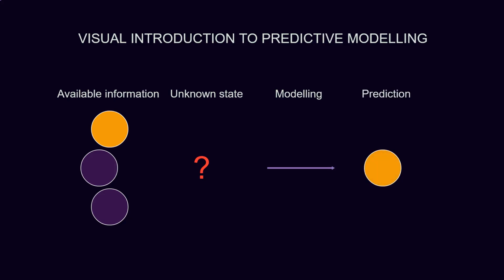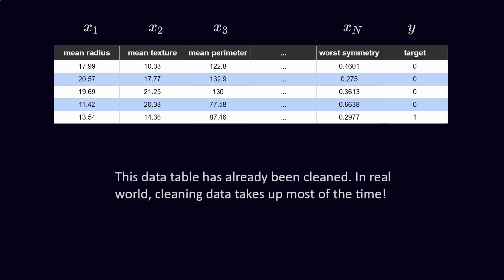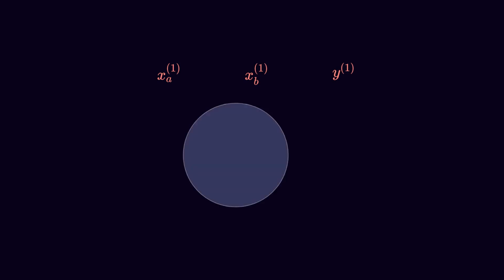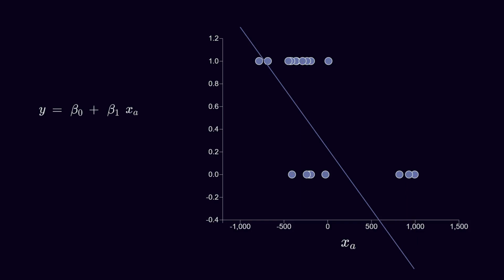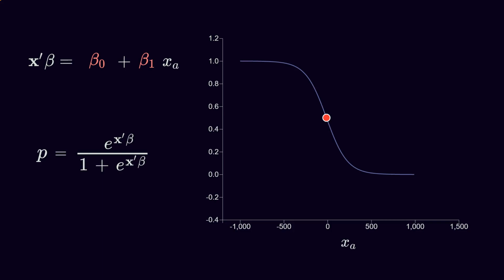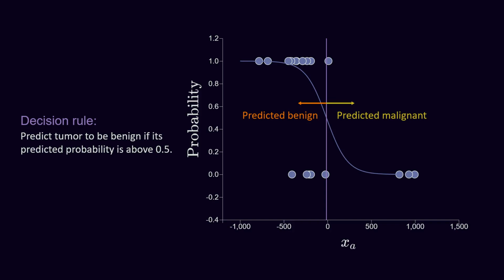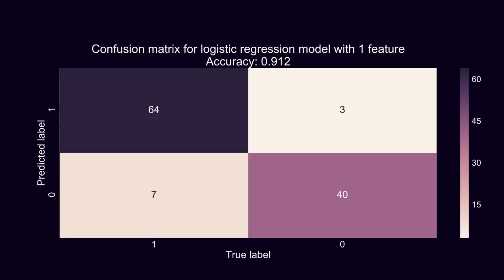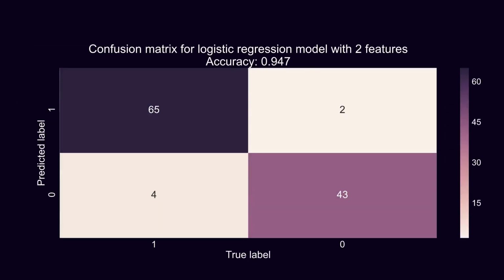Visual Introduction to Predictive Modelling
Visual introduction video on predictive modelling, covering the most important steps in a predictive modelling pipeline.

Website at noobquant.site.

Big thanks to Hanna Nykänen for helping out with the visuals in the video. Inspiration for the video has arisen from the amazing math visualization videos by 3Blue1Brown, be sure to check his channel out if you haven't already!

Visualizations done using Javascript library d3.